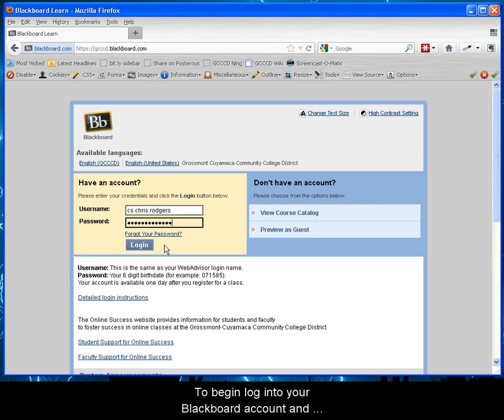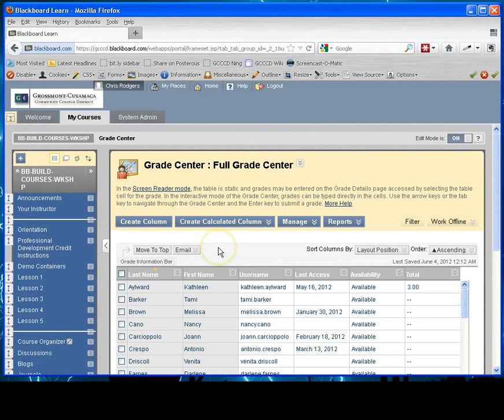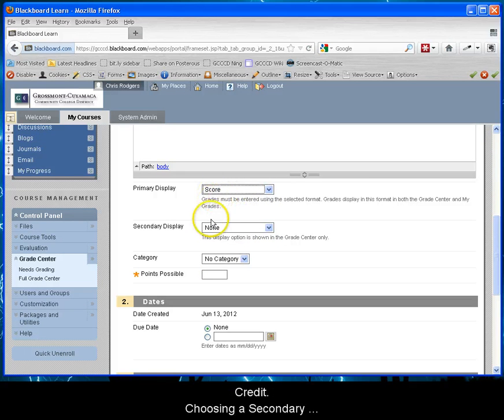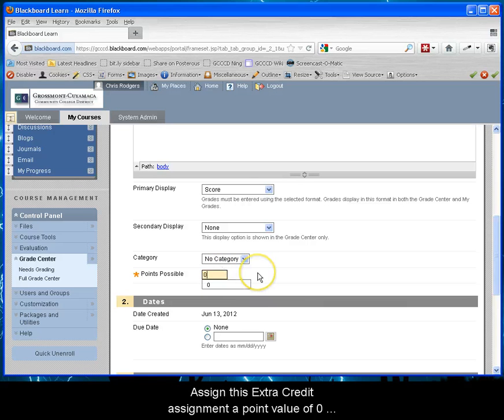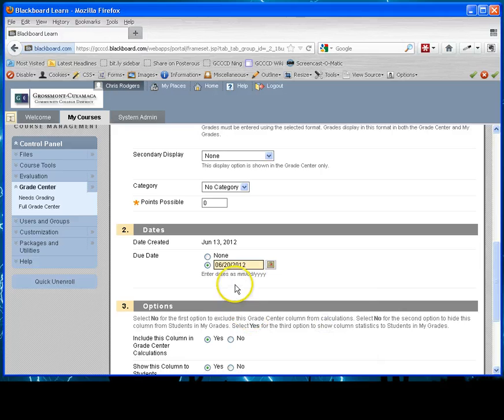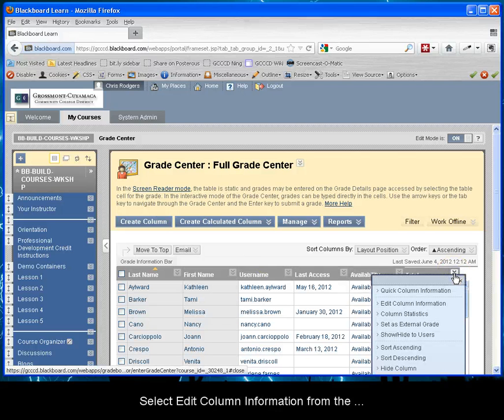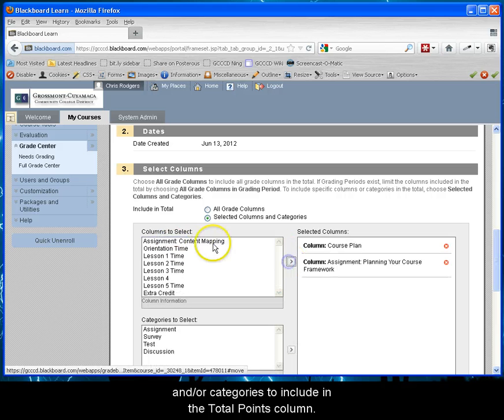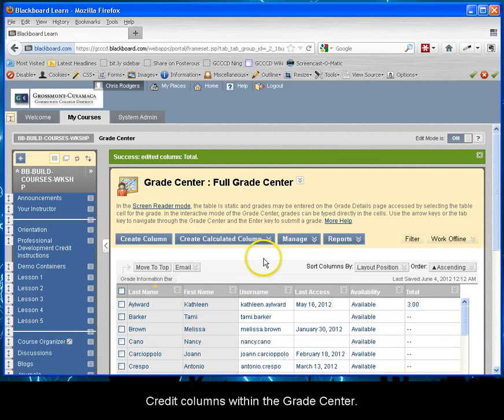Extra Credit in Blackboard 9.1 SP5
Learn how to properly add Extra Credit assignment within Blackboard 9.1